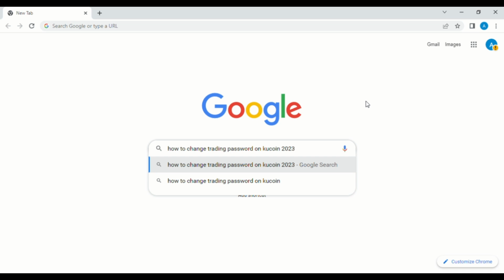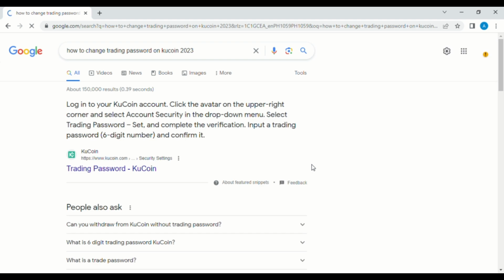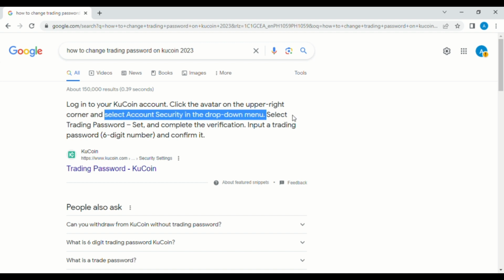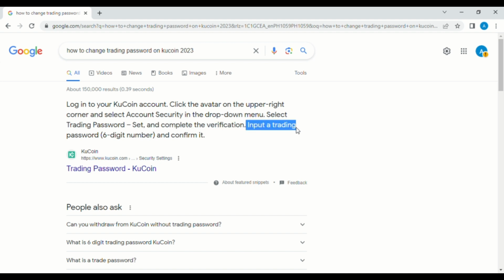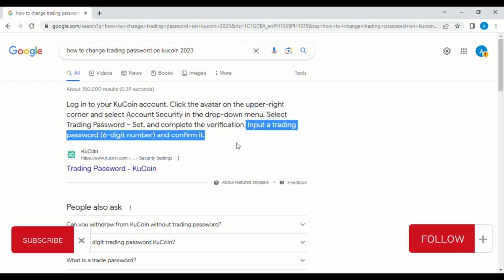How To Change Trading Password On Kucoin (2023)